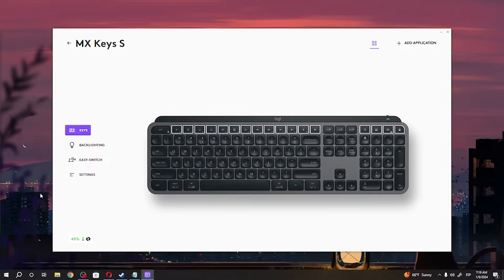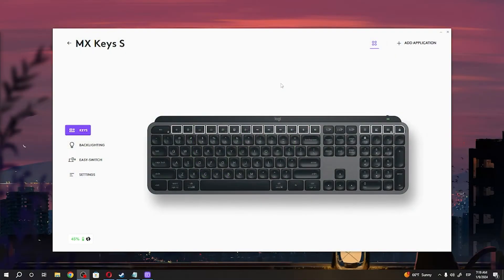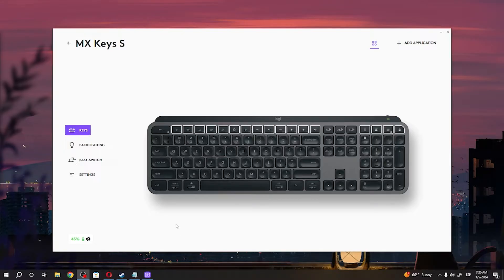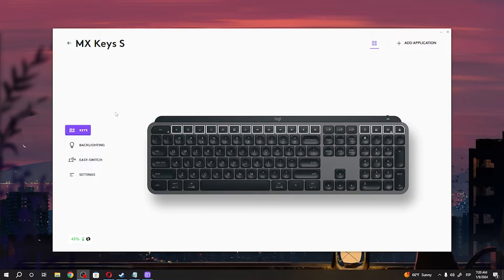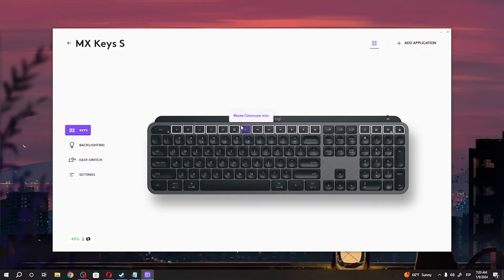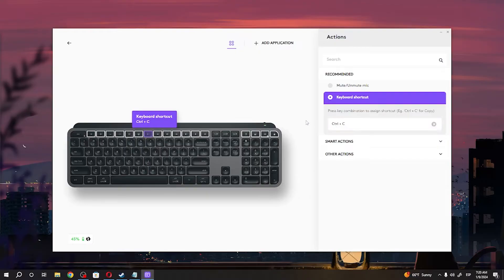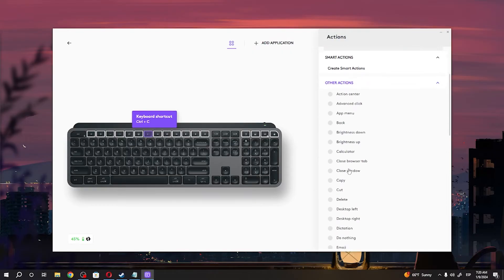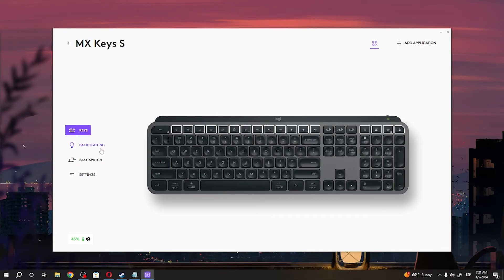How To Change Key Mapping In Logitech MXKeys S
Unlock the full potential of your Logitech MX Keys S by learning how to change key mapping. This tutorial provides a step-by-step guide, ensuring you can customize your keyboard to suit your unique workflow and preferences. Whether you're a productivity enthusiast or a creative professional, this video is your key to mastering key mapping on the Logitech MX Keys S.

How can users easily change key mapping on their Logitech MX Keys S for a customized and efficient keyboard layout?
Are there specific controls or settings within the Logitech Options software dedicated to key mapping, and where are they located?
Can users create custom key mappings to streamline their workflow and enhance productivity?